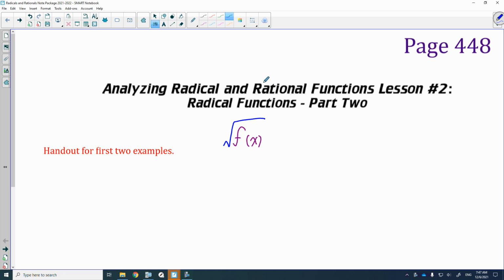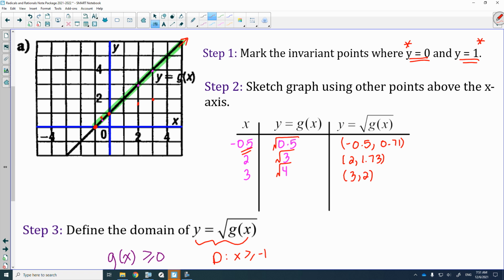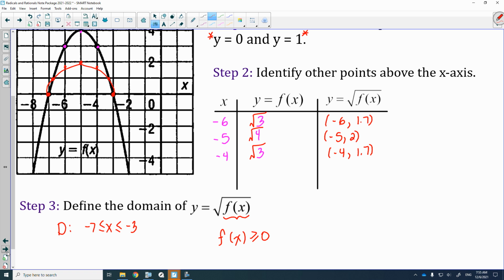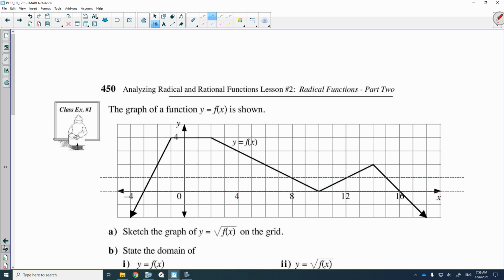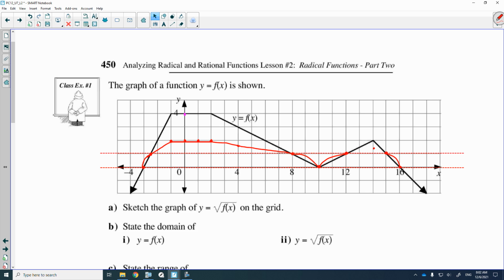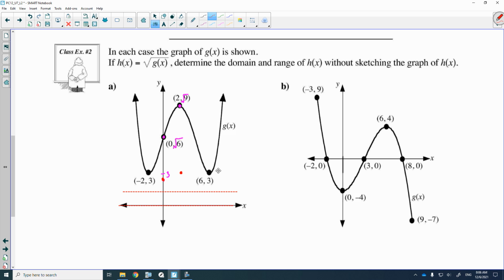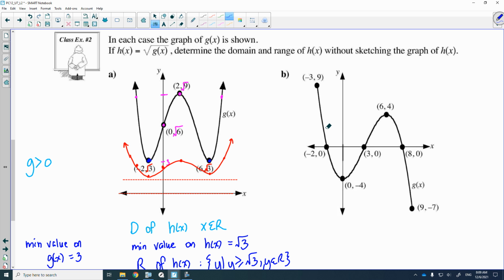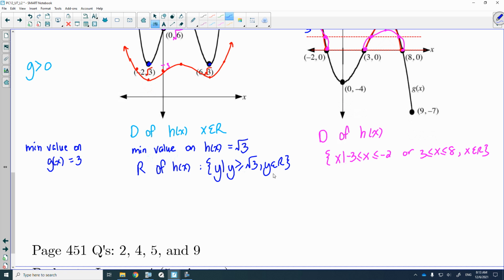Lesson 2 (NO sound)